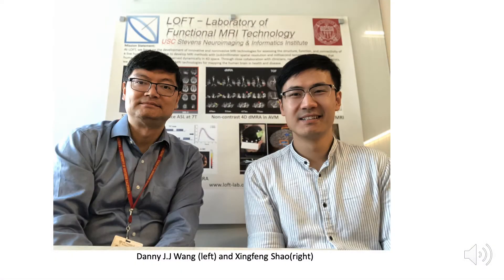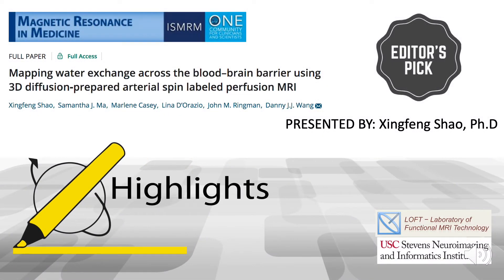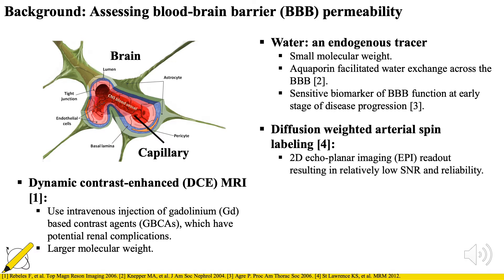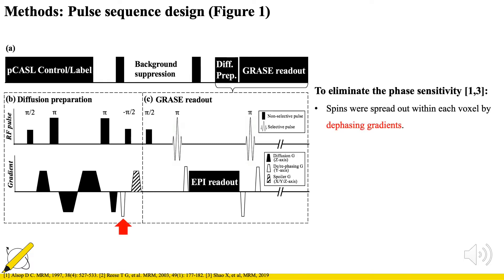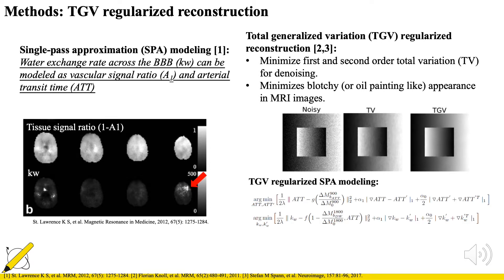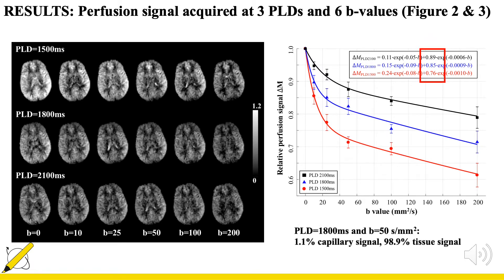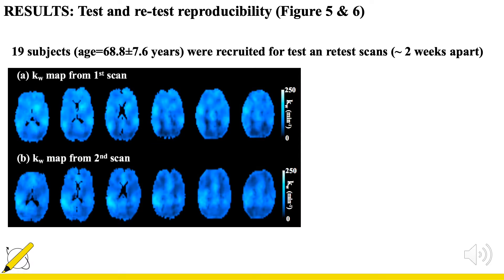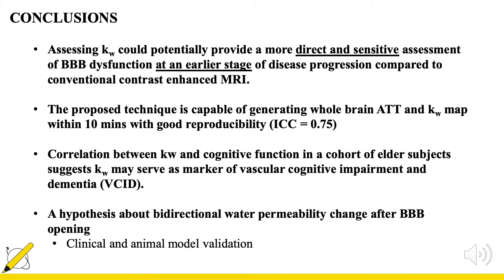Xingfeng Shao and Danny Wang: Mapping water exchange across the blood–brain barrier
Video-slides accompanying the MRM Editor's pick for May 2019 entitled "Mapping water exchange across the blood–brain barrier using 3D diffusion‐prepared arterial spin labeled perfusion MRI" by Xingfeng Shao and Danny Wang from the Laboratory of FMRI Technology (LOFT), Mark & Mary Stevens Neuroimaging and Informatics Institute, Keck School of Medicine, University of Southern California, Los Angeles, California.